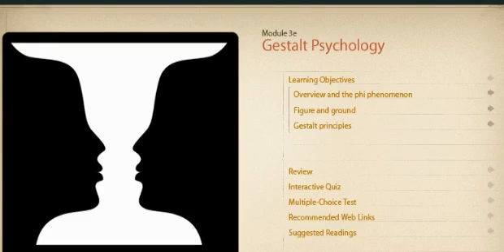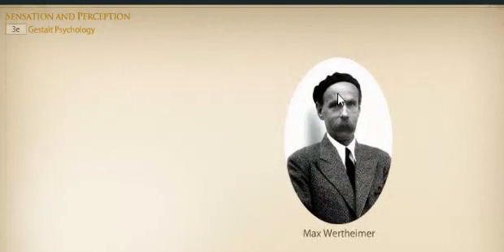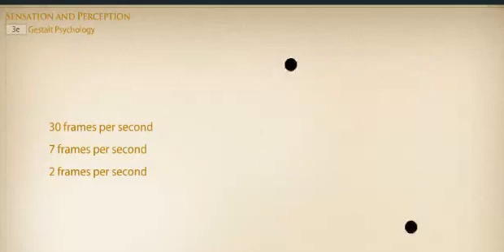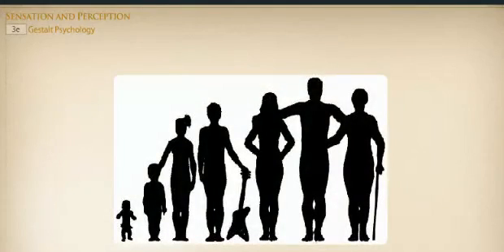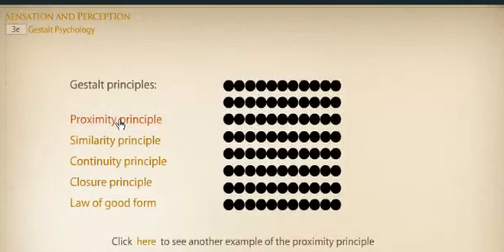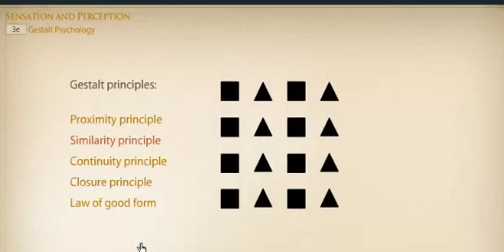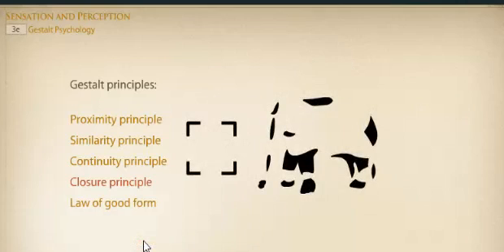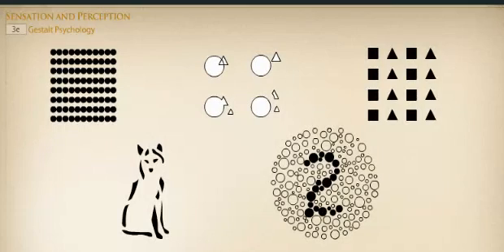P105 WEEK #7 GESTALT PERCEPTION